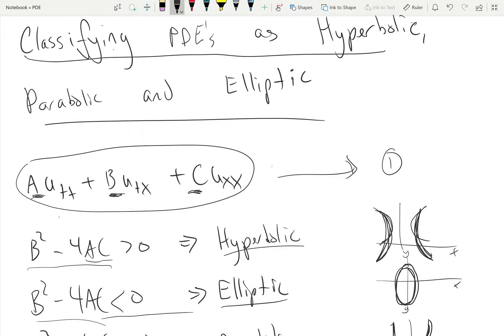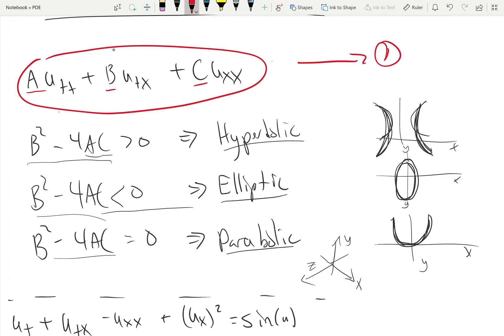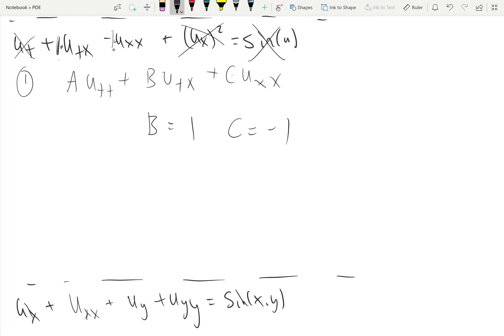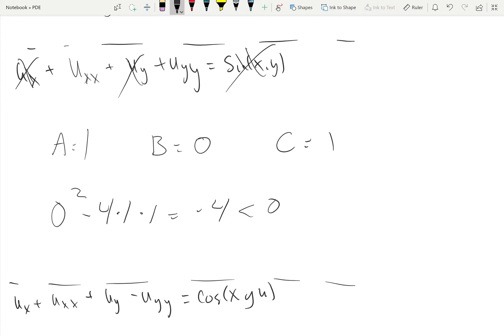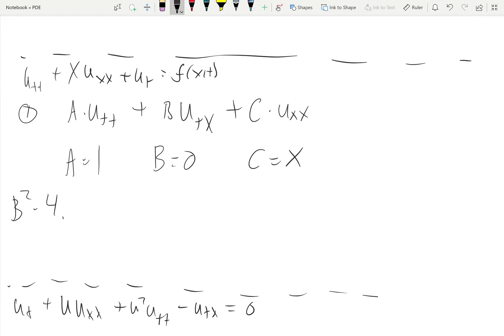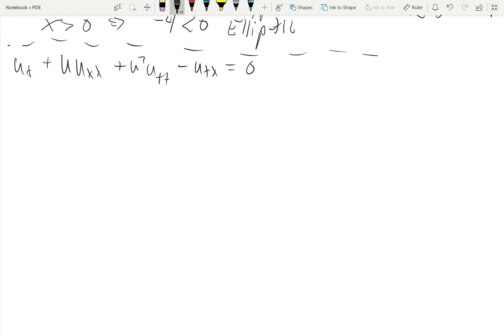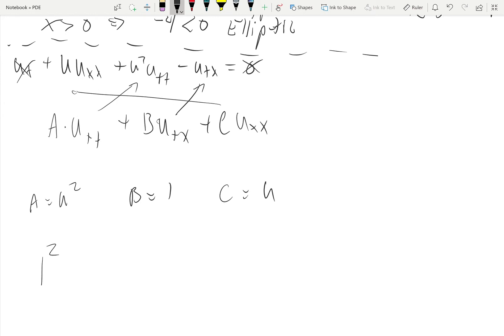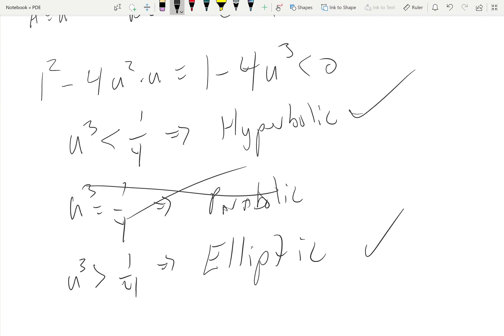Classifying PDE's as Elliptic, Parabolic, and Hyperbolic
In this video I break down and demonstrate how to classify a partial differential equation as Parabolic, Hyperbolic, or Elliptic.